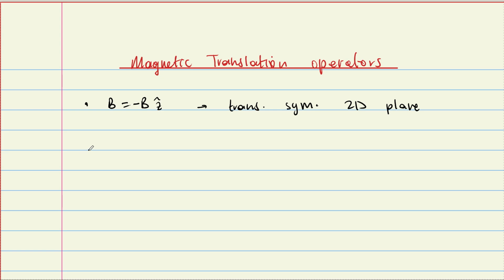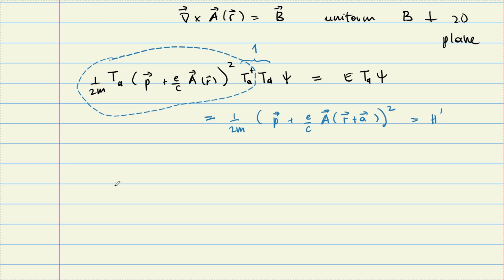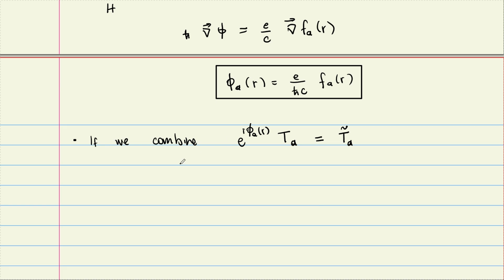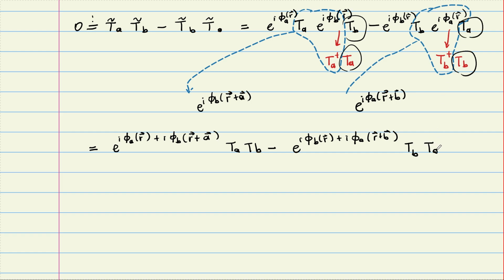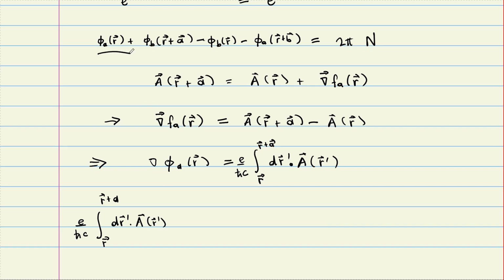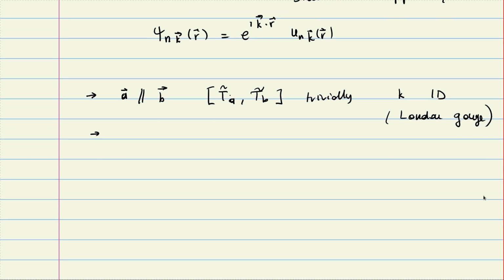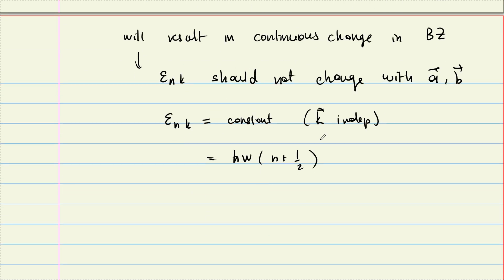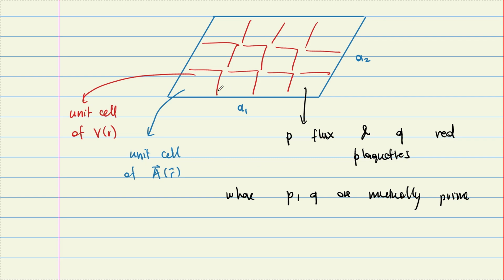28. Magnetic translations